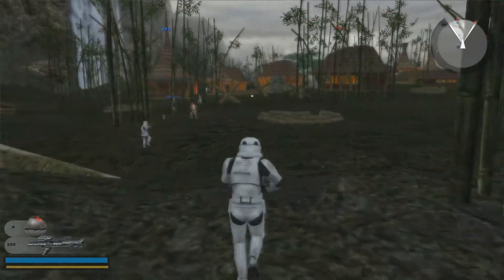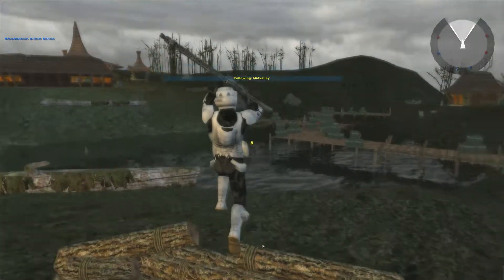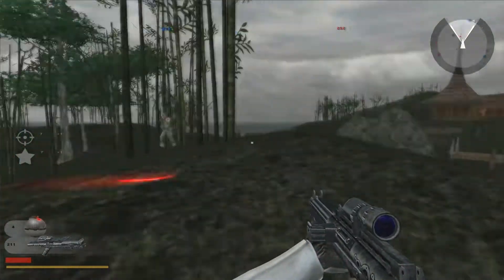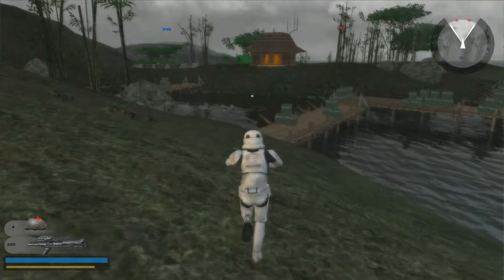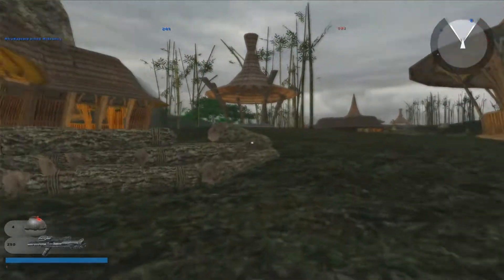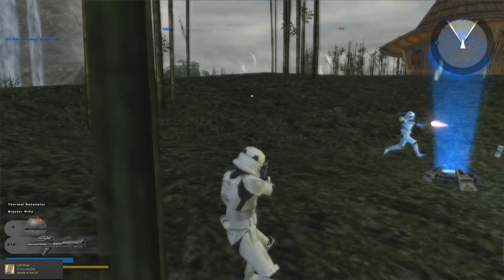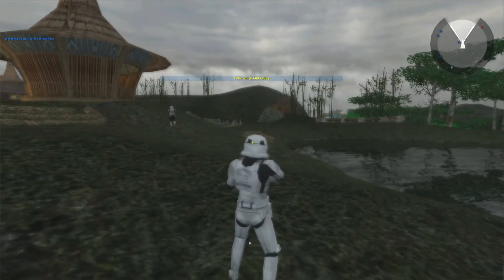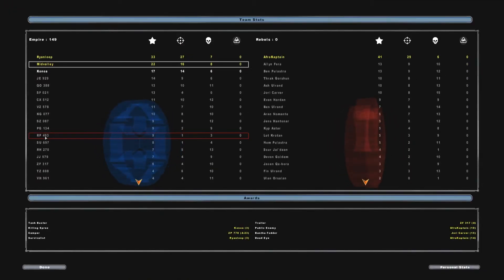Star Wars Battlefront 2 Mod Review - Aaris III Multiplayer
Max, Ryan and the viewers are going head to head in various multiplayer modded maps for the classic Battlefront 2.